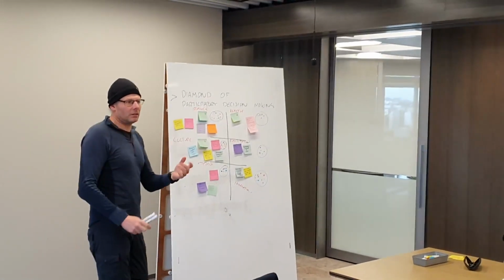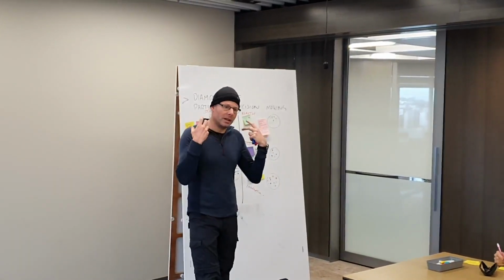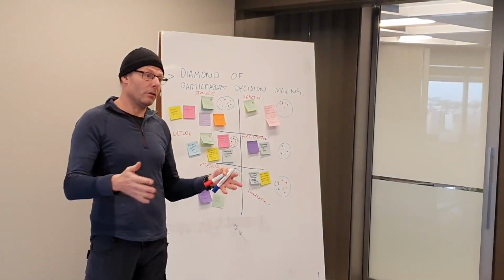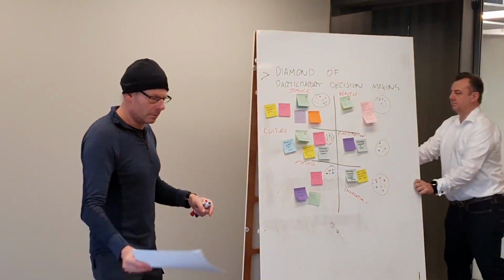Agile Nudge #18: The Diamond of Participatory Decision Making.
This is the general approach I use for all meetings where I need to gather data and conclude with a decision. This was part of the Agile Auckland "Basics at Breakfast" series we are running